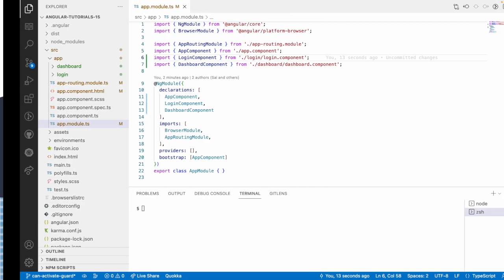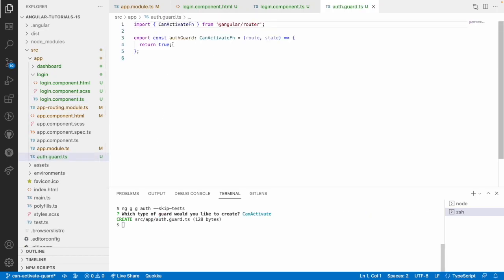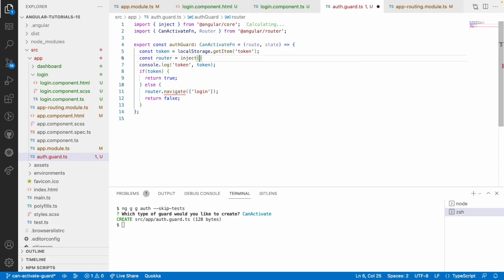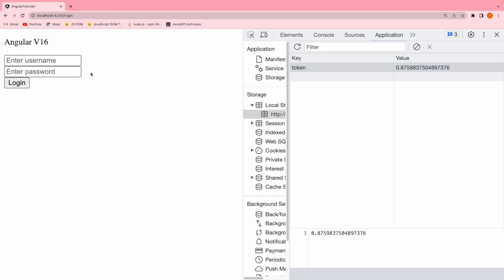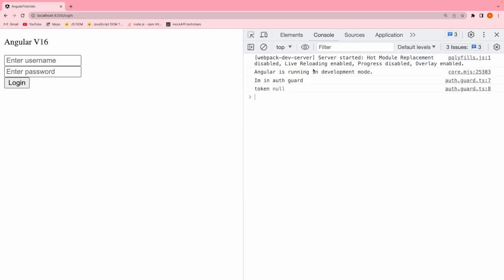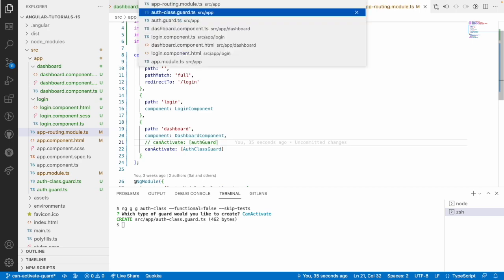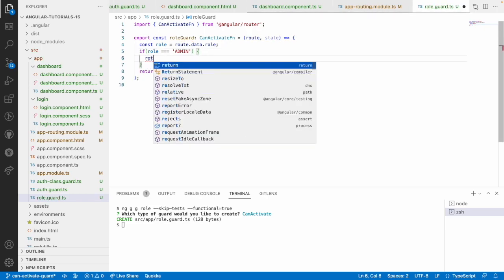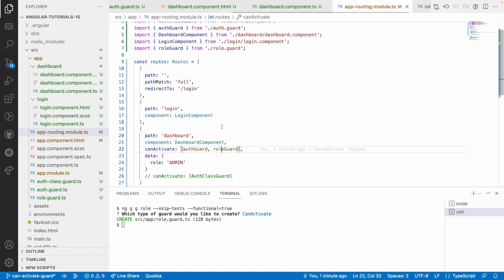Can Activate guard | Guards in angular | Angular 16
1. Angular canActivate guard.
2. canActivate Guard in angular 16
3. Activation guard in angular 16
4. Angular 16 Guard in angular
5. Route Guards in angular 16
6. Router Guards in angular 16
7. Functional and Class Guards in angular.